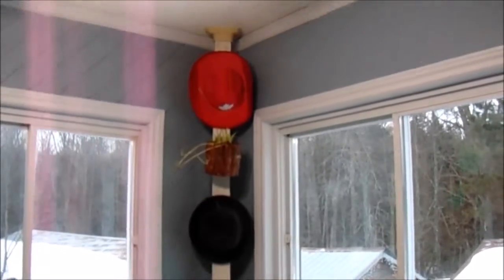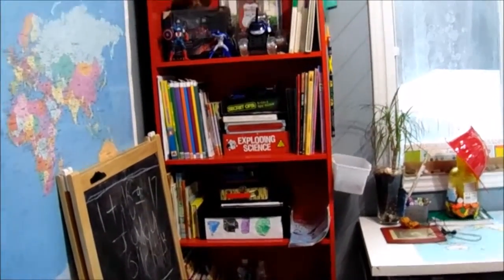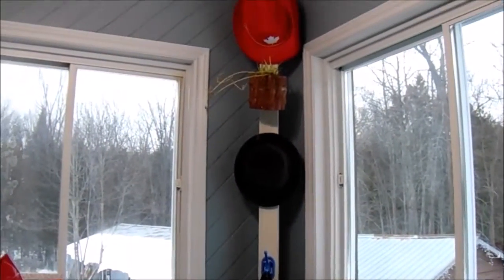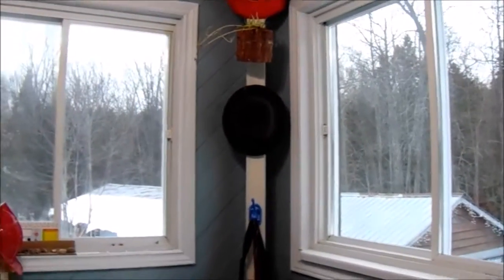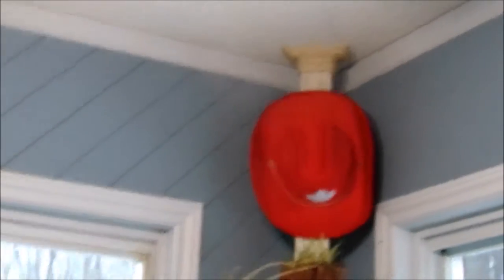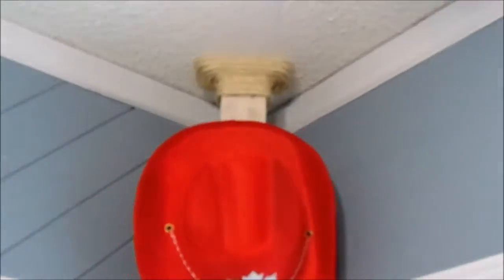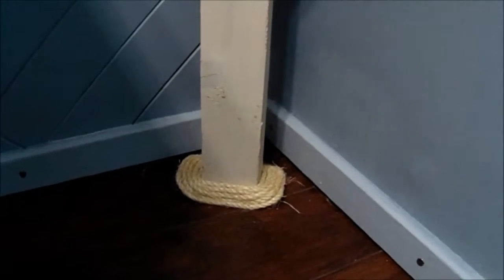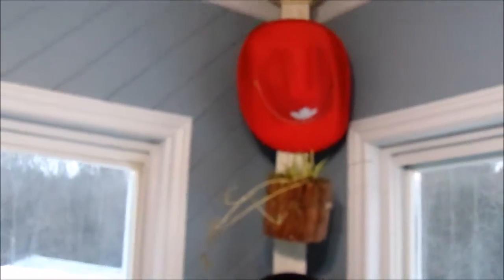Small Space Storage Idea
Check out how I use the corner of this bedroom to add vertical storage. The idea is good for any small space where you may need extra storage!

 Code: SUBSCRIBERS10

Mailing Address
177 Bowen Rd.
RR#2
Bancroft
On. K0L 1C0
Canada